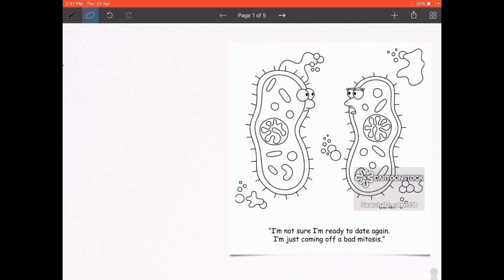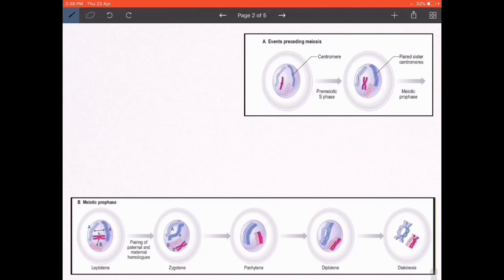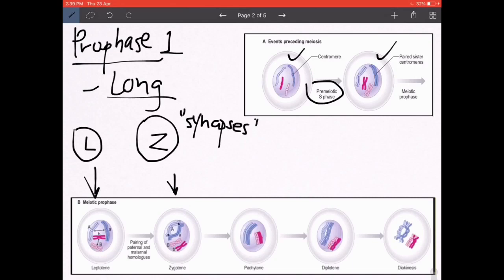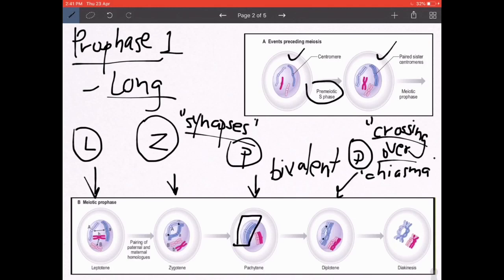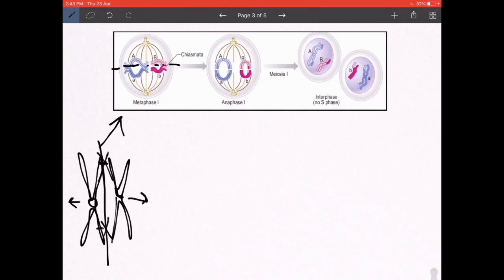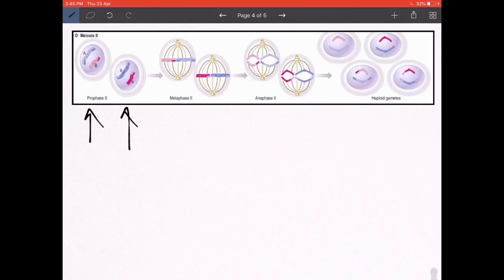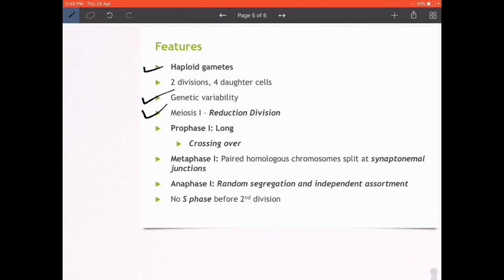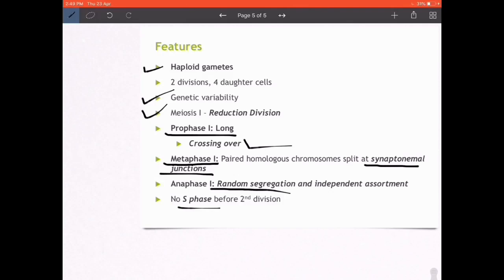GE 02 Cell Division II: Meiosis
A quick overview of Meiosis followed by a comparison with Mitosis in the summary.

Images from: Gray's Anatomy 40th Edition

Drawing app: Inkflow for iOS

Opening cartoon by: Cartoonstock. Check out their website for some really cool comics merchandise.